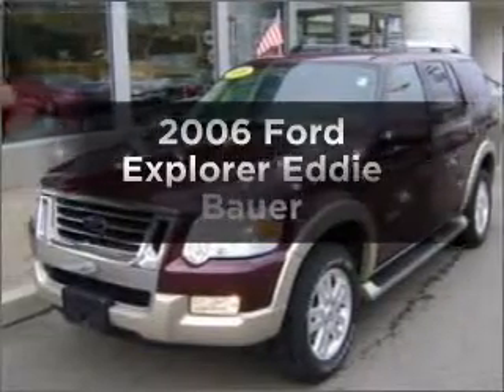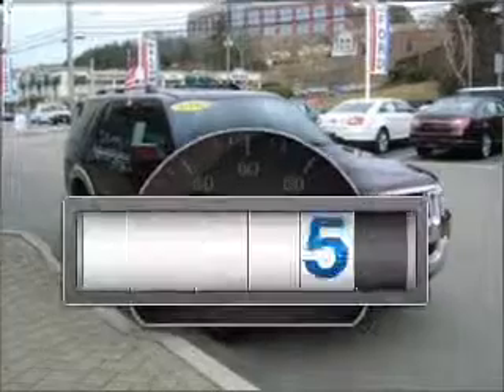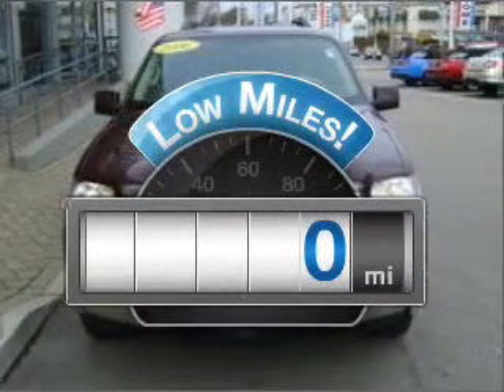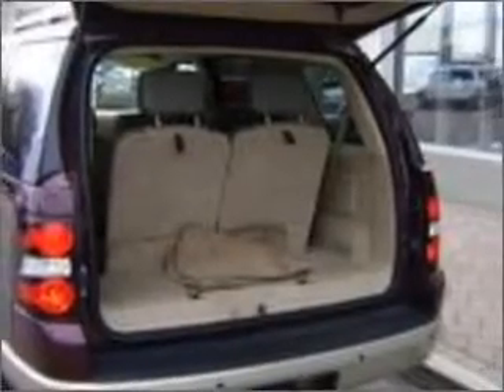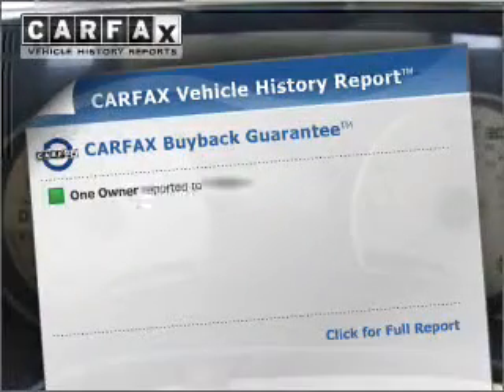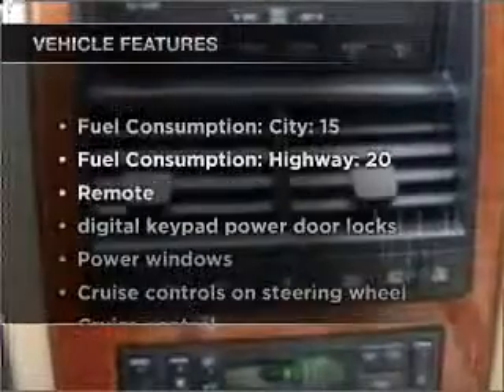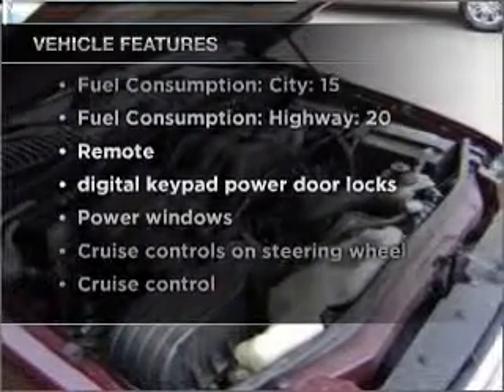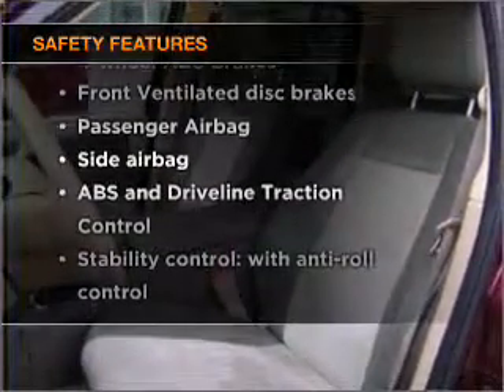2006 Ford Explorer - Braintree MA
Year: 2006
Make: Ford
Model: Explorer
Trim: Eddie Bauer
Engine: 4.0 liter 6 cylinder 12 valve
Transmission: 5-Speed Automatic
Color: Red
Mileage: 0
Address:
75 Granite Street Route 37